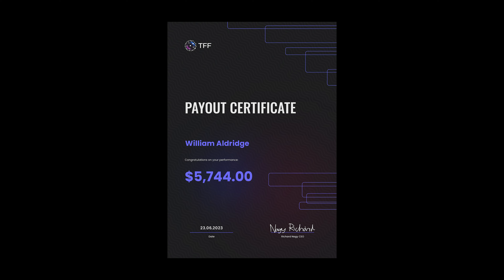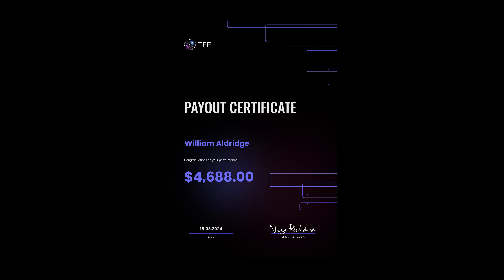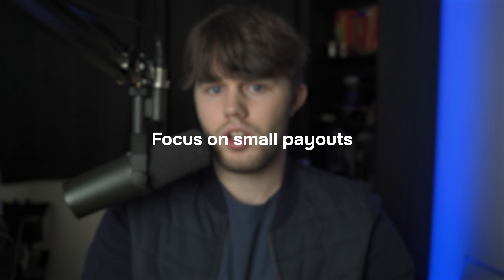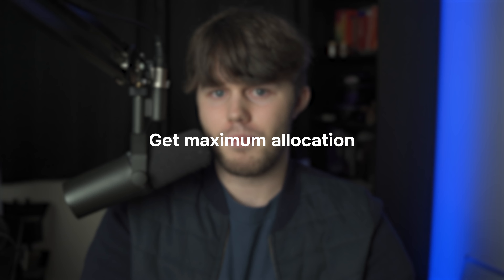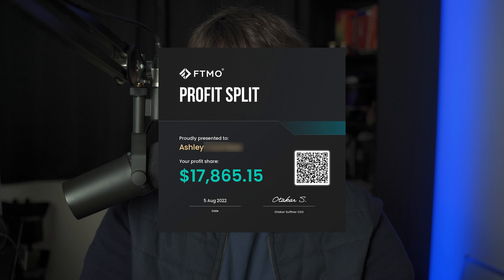How To Make Your First $50k From Prop Firms in 2024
You are looking to earn your first $50k profits from prop firms in 2024? Then look no further. I have compiled my 5 best tips for traders looking to do this.